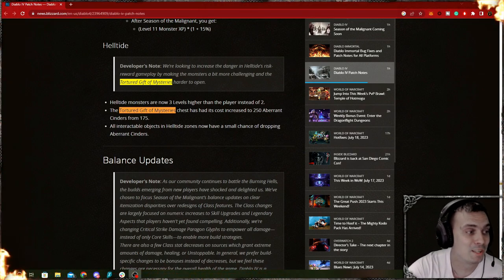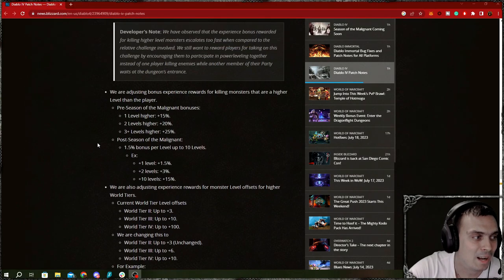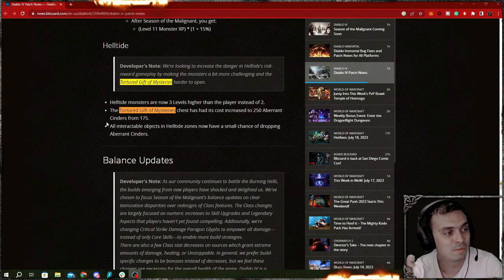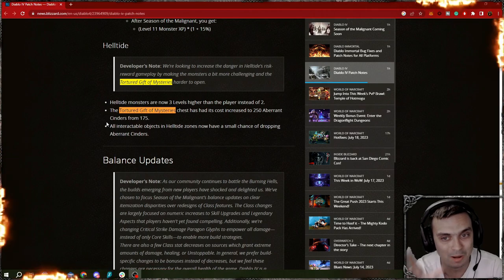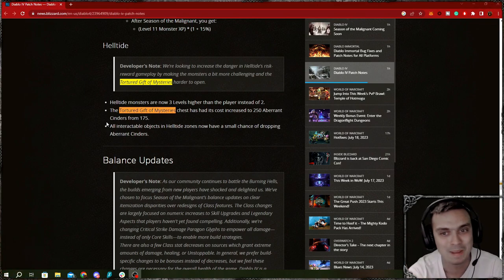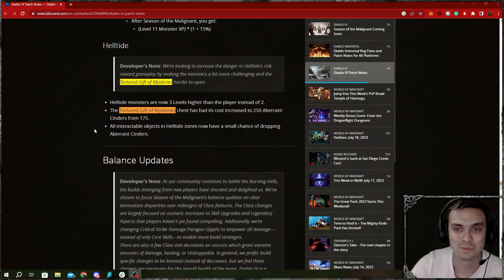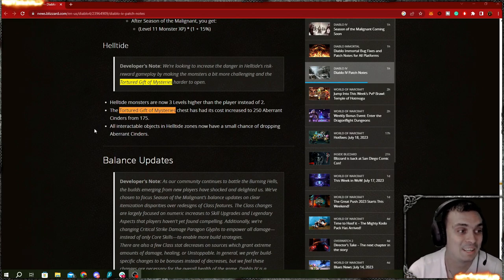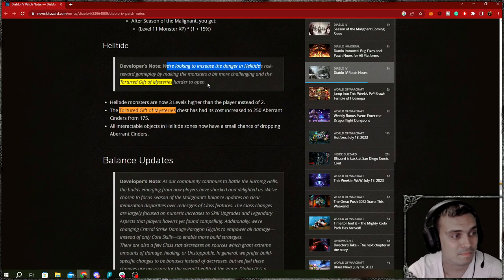Diablo 4 Helltide Updates Tortured Gift of Mysteries Now Cost 250 Aberrant Cinders